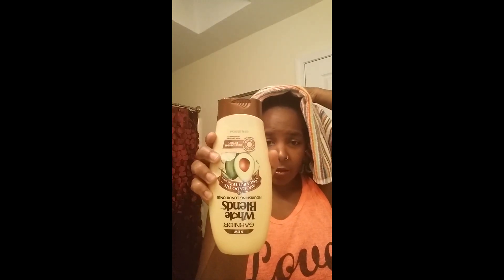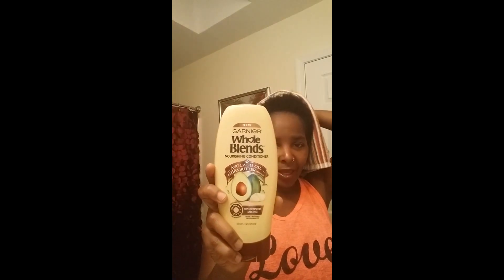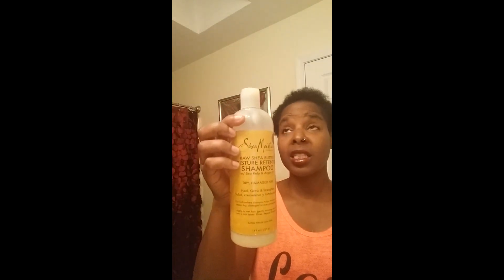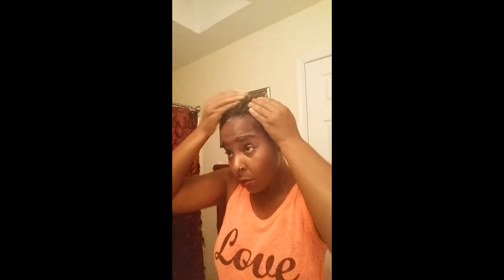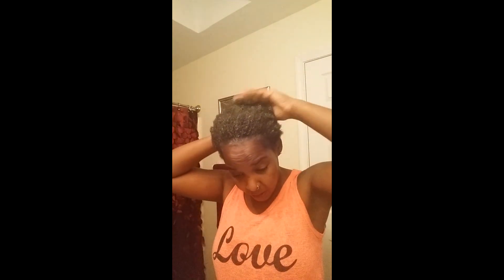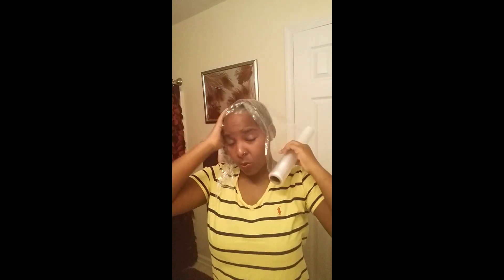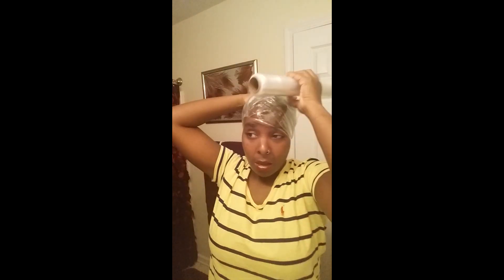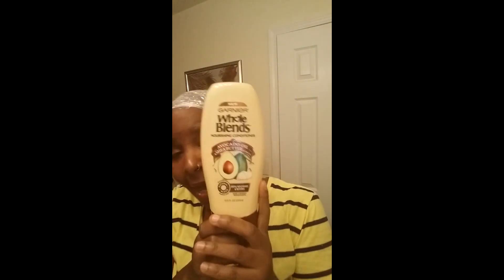Garnier Whole Blend Avocado oil and Shea butter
This Video was Previously Recorded on  10/03/16.

This Video is about a New Conditioner I Tried.
It is Called Garnier Whole Blend Garnier Avocado oil and Shea butter ./
I Really Loved this Conditioner and wanted to share
it with you guys.
You can purchase this Conditioner at Dollar General or Walmart.

I am Trying to get 40,000 Subscribers before the middle of the Year.
 I want to thank you so much for ALL MY OLD AND New SUBSCRIBERS! Thank you so much for Everyone's Support!!

Periscope: @AKiyiaKelly

If you would Like to Make a Appointment or Take a Training Class;

I Can Also Make you a Custom Wig.
I would love to make you a Wig~

Here is the Video Links for the Hair that I Used: